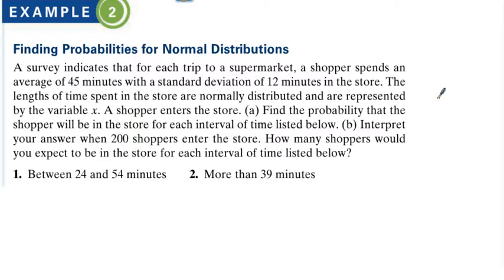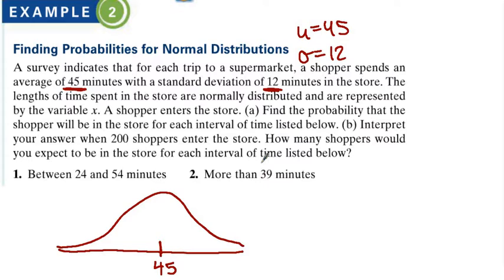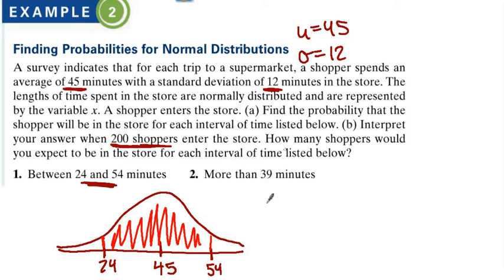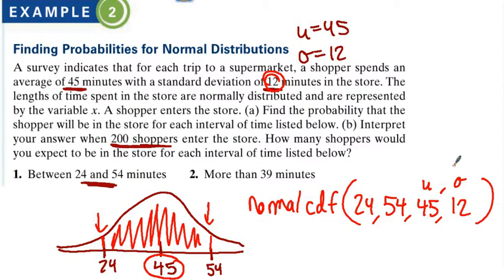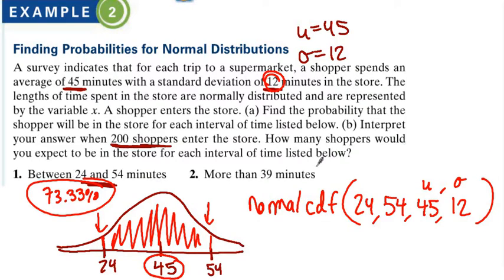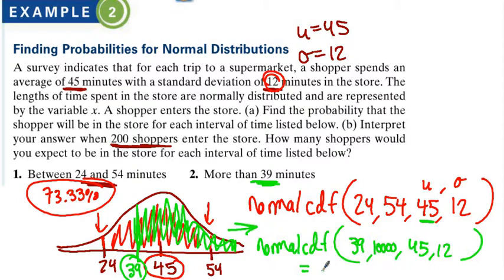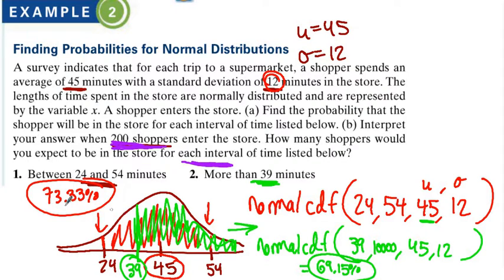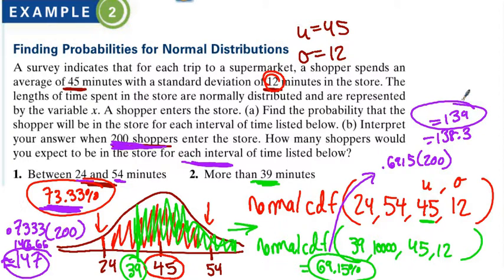Stats 5.2 Example 2 Supermarket Probabilities